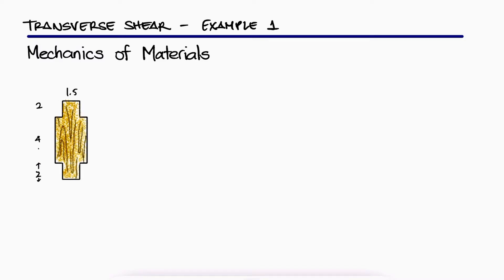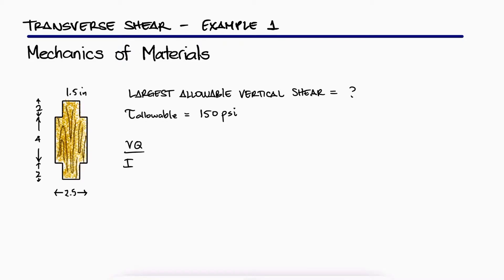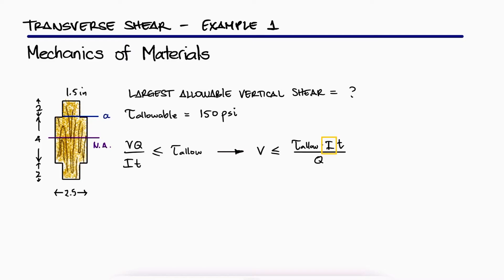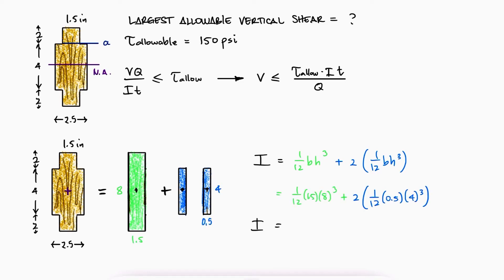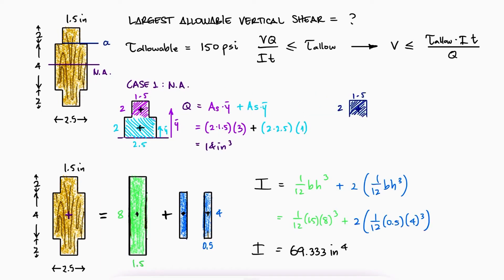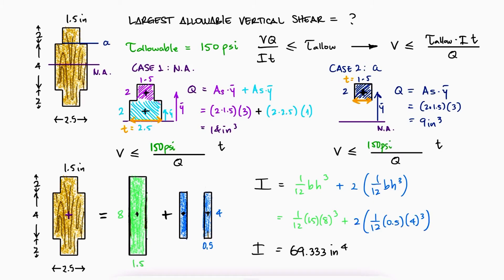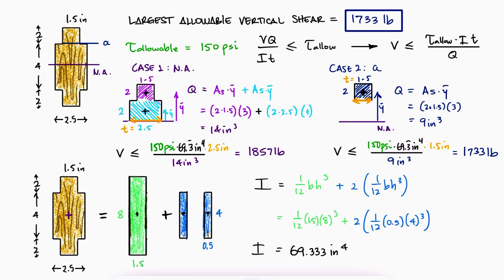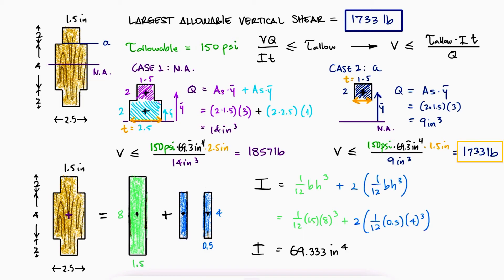Max Shear Force for TRANSVERSE Shear in 2 Minutes!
Transverse Shear Stress and Finding the Maximum Allowable Shear Force.

Transverse Shear Force, V
First Moment of Area, Q
Thickness, t
Second Moment of Area, I

20 Elastoplastic Beams and Residual Stresses (torsion too): coming soon